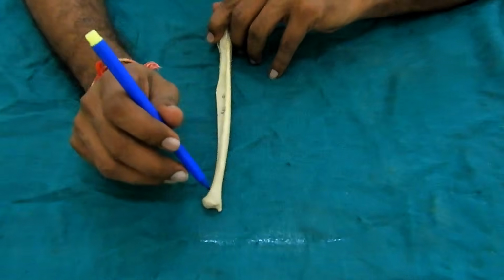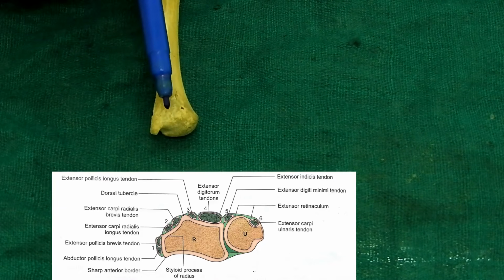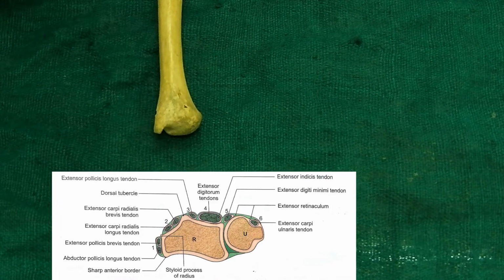Ulna bone / Side determination / Parts and Attachments / Applied anatomy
Ulna  is a long bone found in the forearm that stretches from the elbow to the wrist, and when in anatomical position, is found on the medial side of the forearm. That is, the ulna is on the same side of the forearm as the little finger. Ulna runs parallel to the radius, the other long bone in the forearm. Ulna is usually slightly longer than the radius, but the radius is thicker. Therefore, the radius is considered to be the larger of the two.

For more see video...